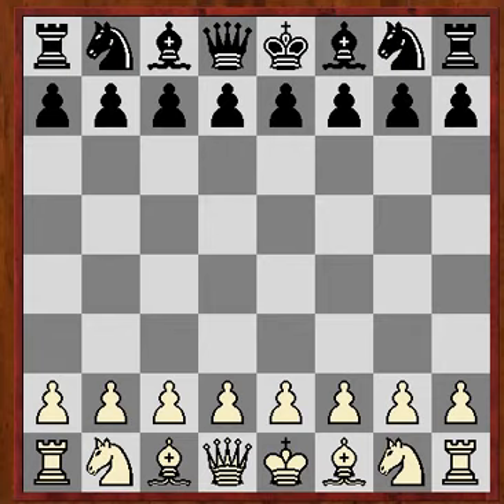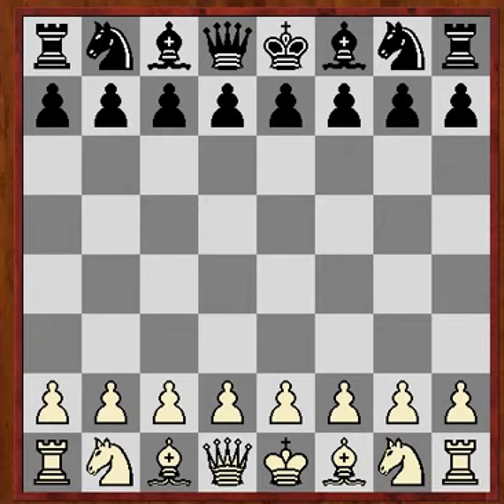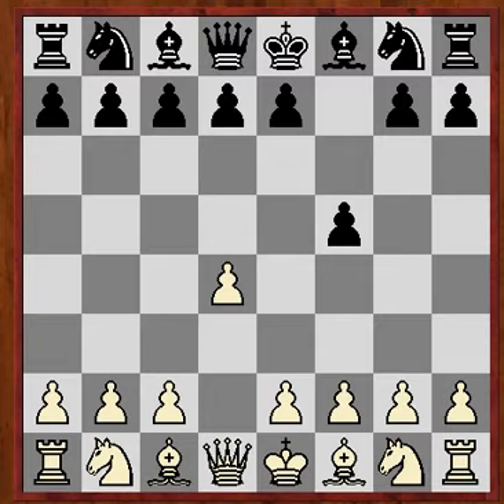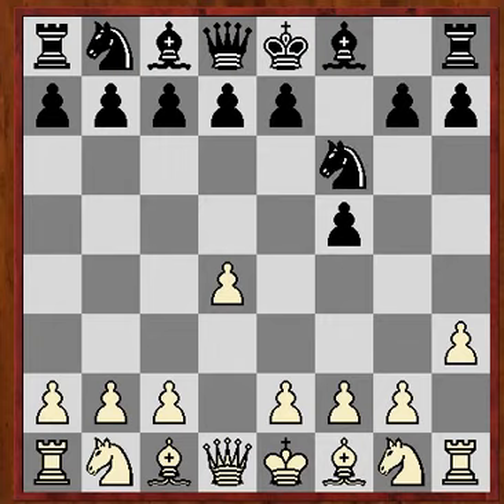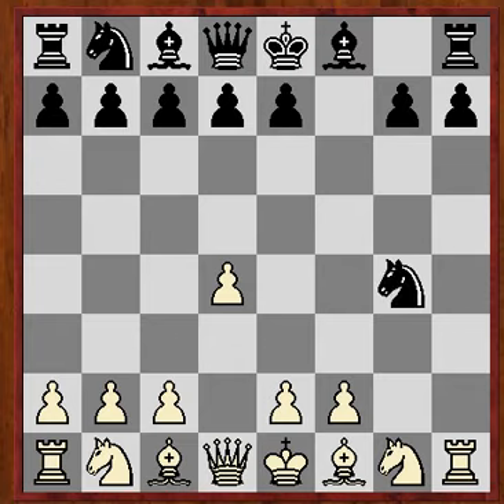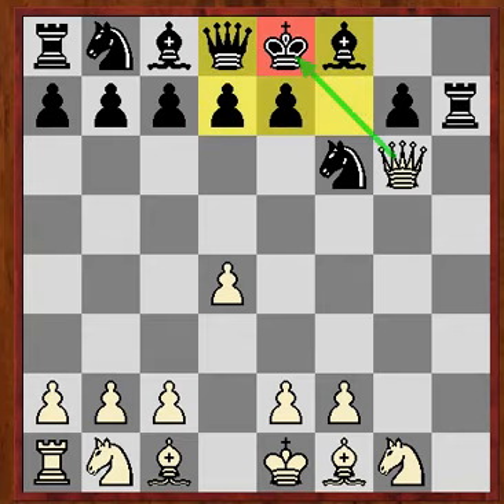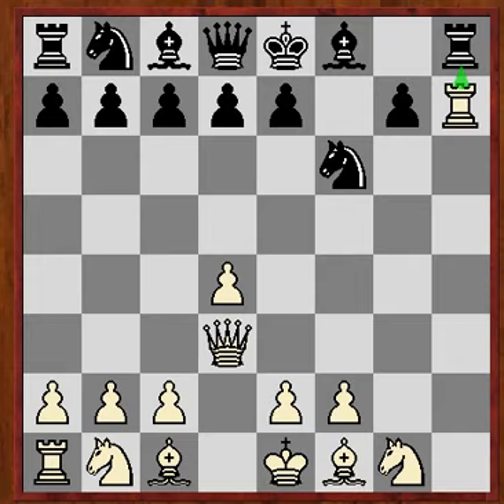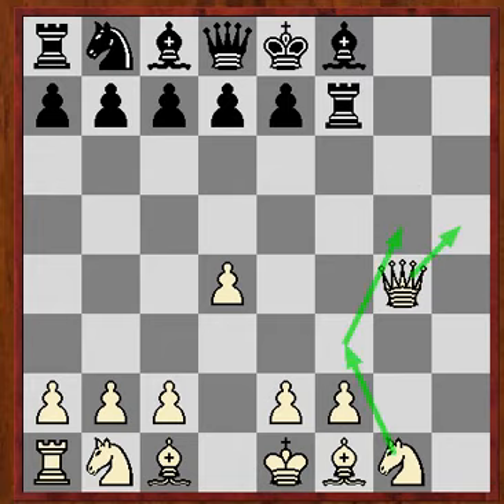Dutch Defence Trap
[Event "?"]
[Site "?"]
[Date "?.??.??"]
[Round "?"]
[White "?"]
[Black "?"]
[Result "*"]
[PlyCount "13"]

1. d4 f5 2. h3 Nf6 3. g4 fxg4 4. hxg4 Nxg4 5. Qd3 Nf6 (5... g6 6. Rxh7 Rxh7 7.
Qxg6+ Rf7 8. Qxg4) 6. Rxh7 Rxh7 7. Qg6# *